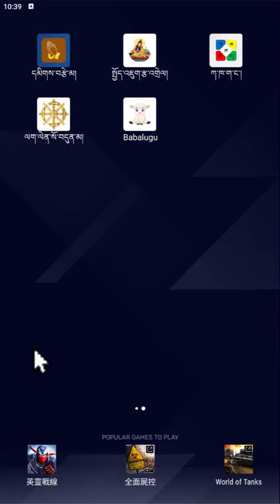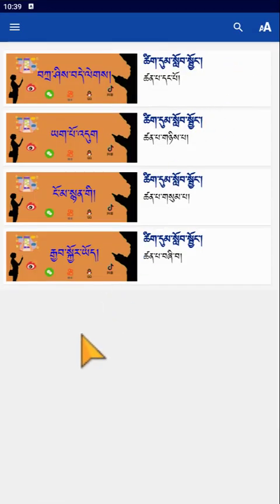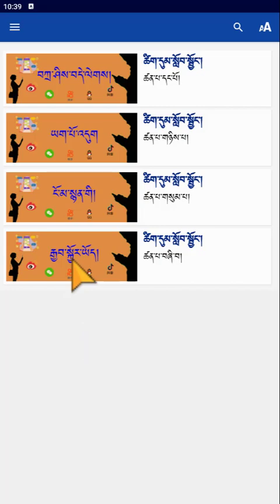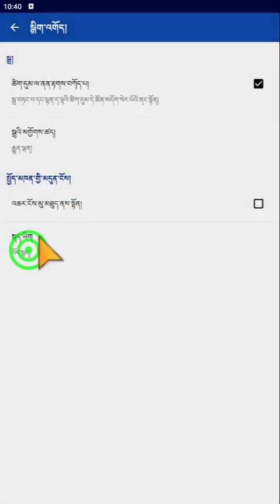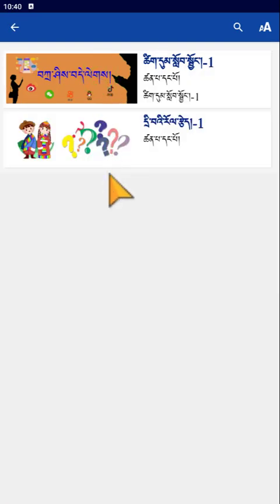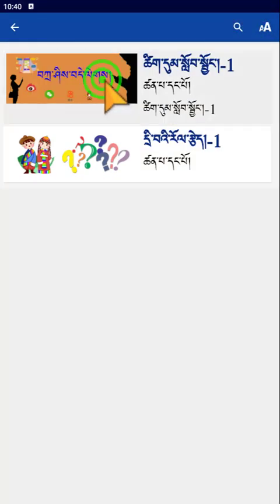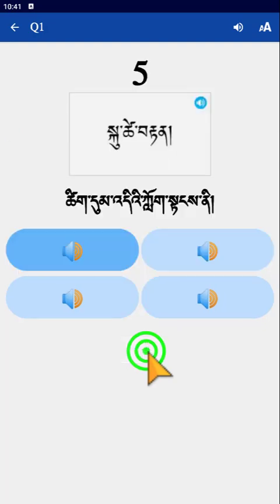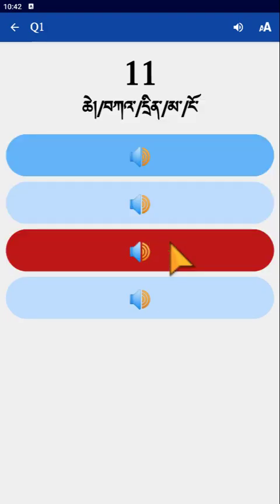LTP INTO-English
རྒྱུགས་ཆེའི་ཚིག་དུམ་སློབ་སྦྱོང་མཉེན་ཆས་ངོ་སྤྲོད་བྱས་ཡོད། དབྱིན་སྐད།